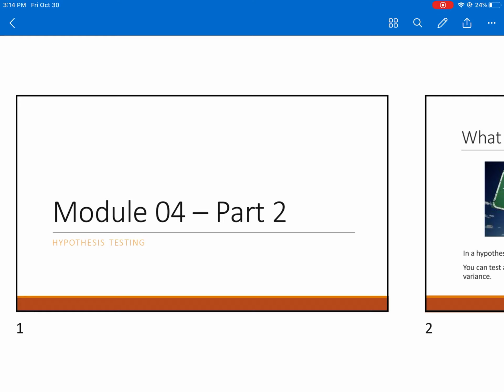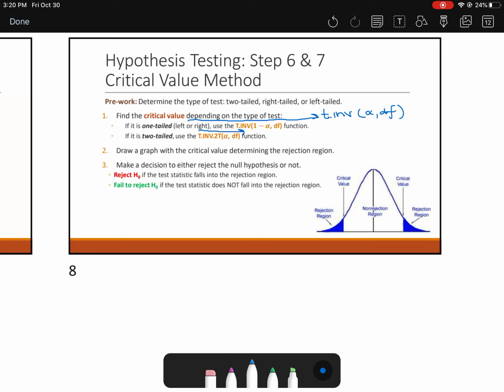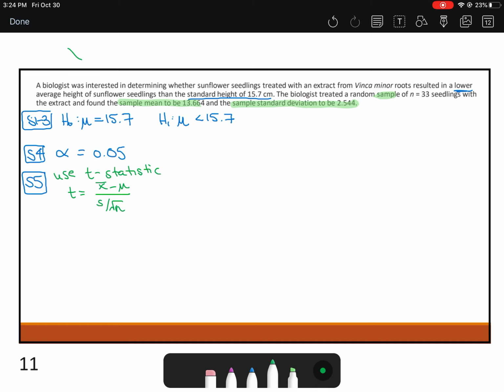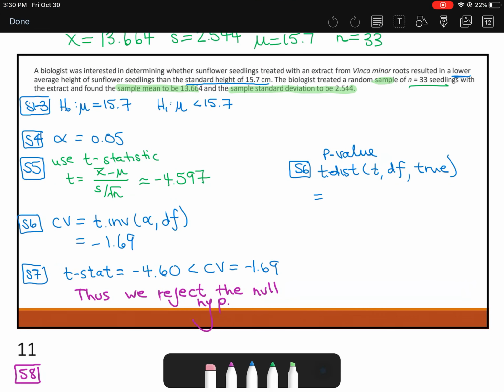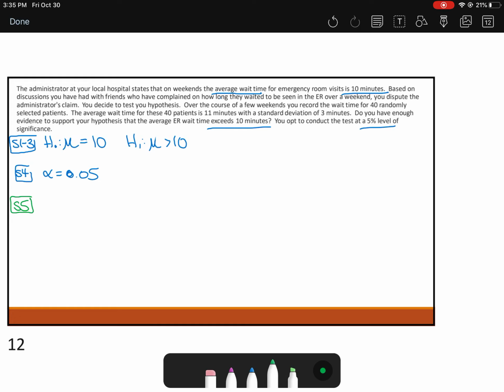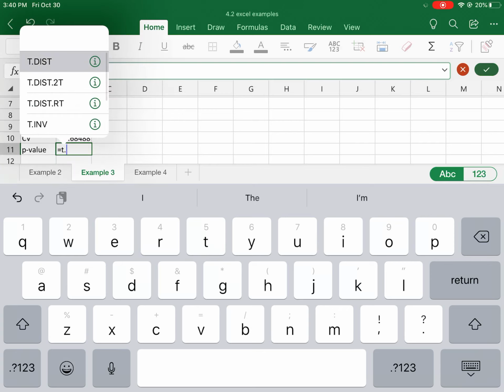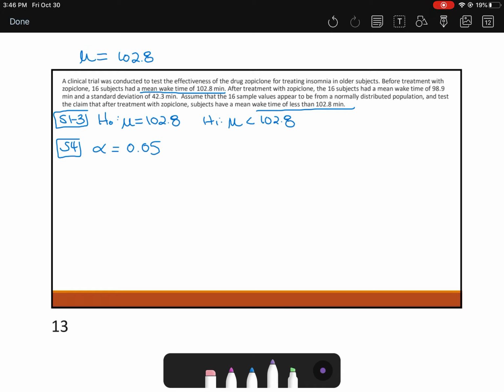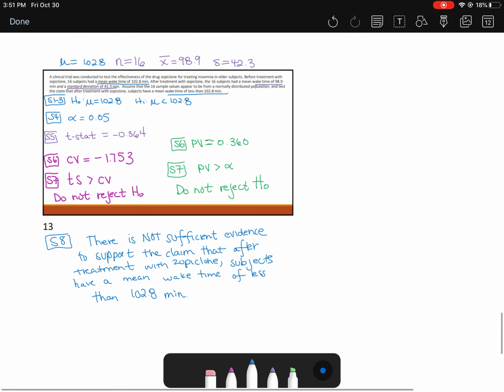Statistics Module 4 part 2